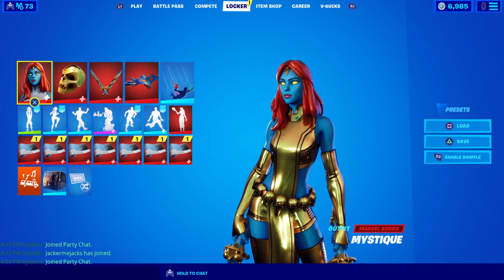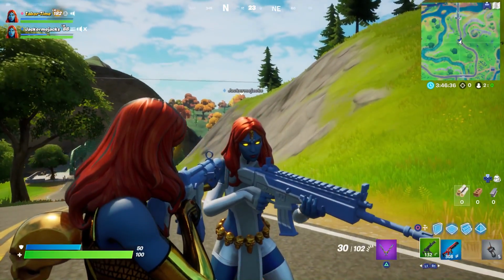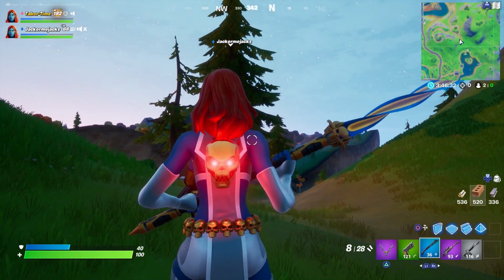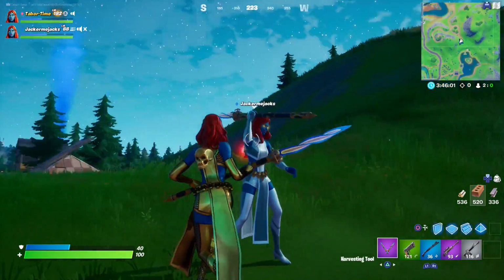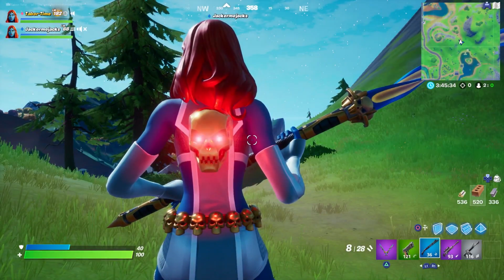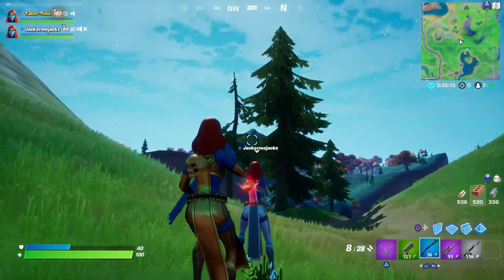Mystique is SECRETLY Reactive! (How Is Mystique's Skull Backbling Reactive?)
This video is a 2-in-1 "how is it reactive".  I cover the Mystique skin as well as her backbling, "Mystique's Skull".